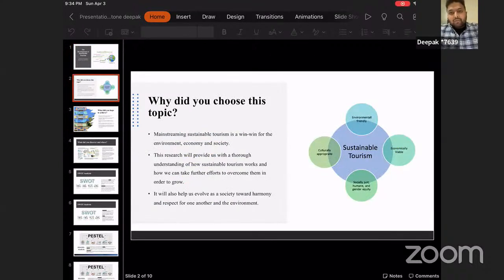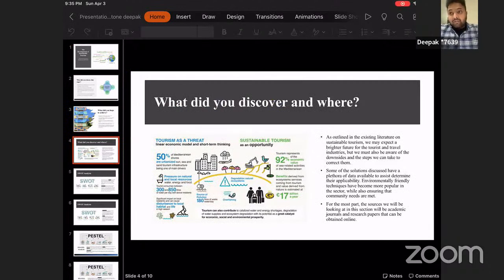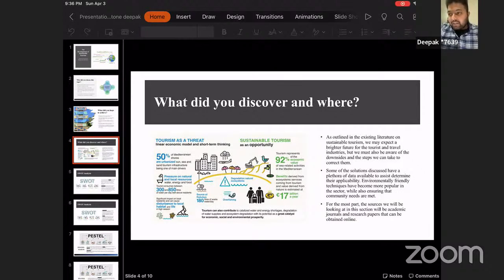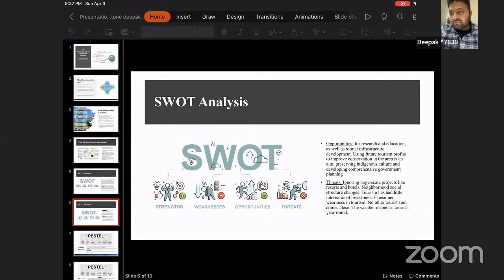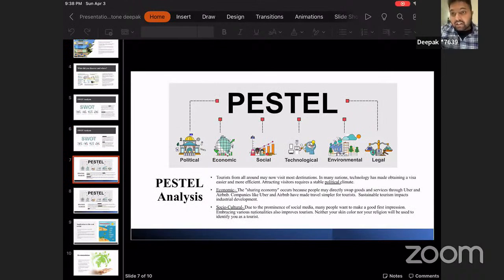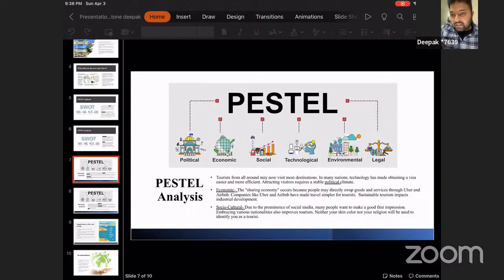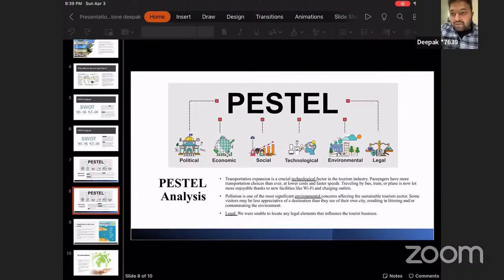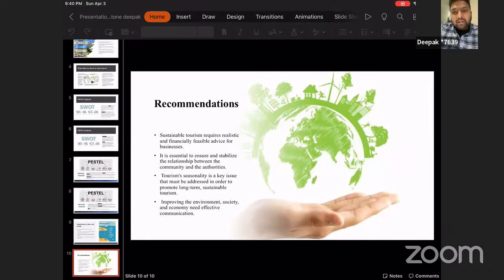Deepak *7639's Zoom Meeting